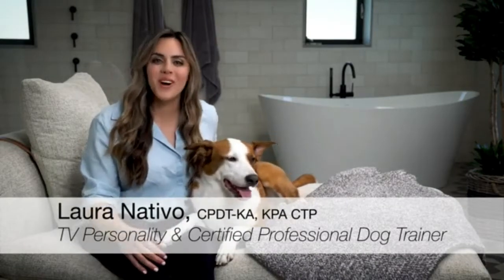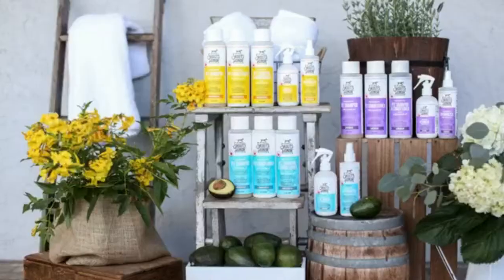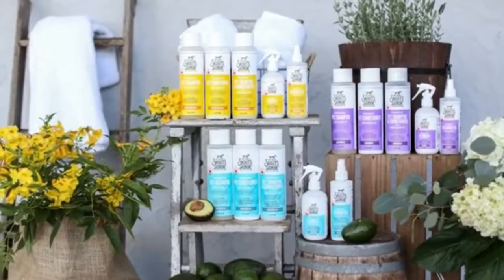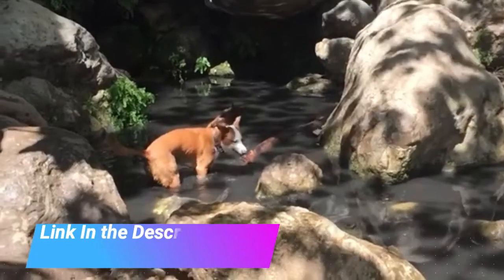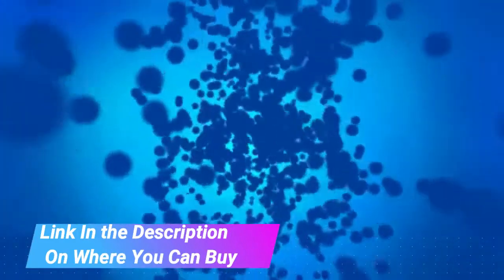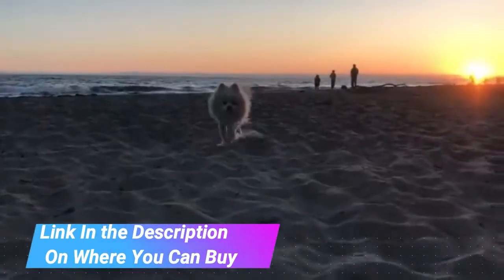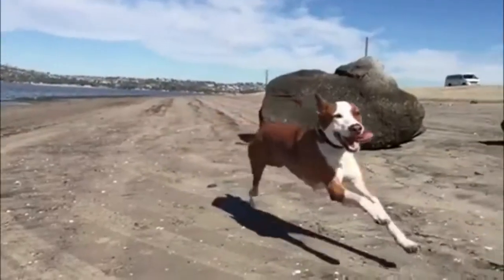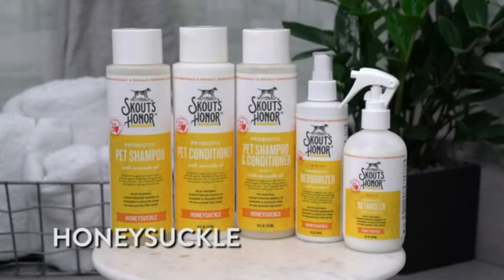Before You Buy Skout's Honor Probiotic Pet Shampoo Conditioner